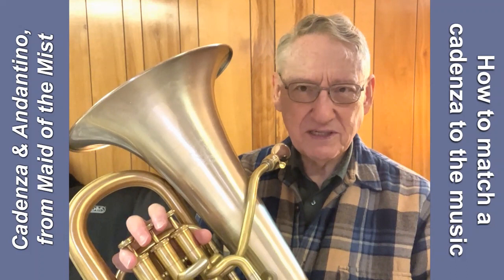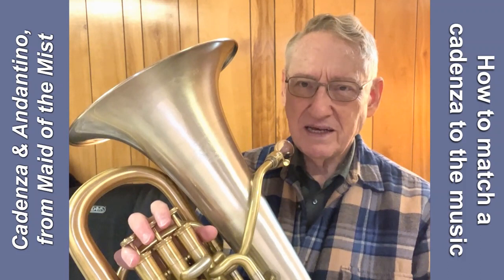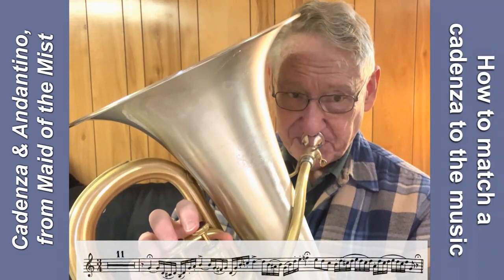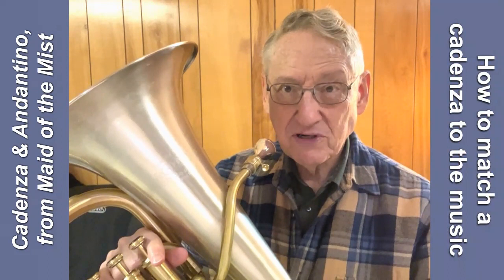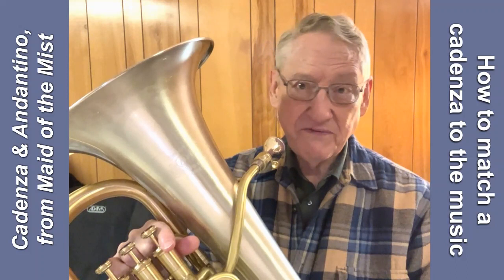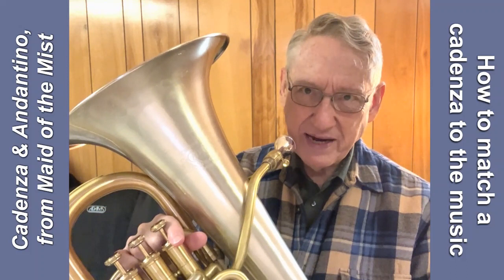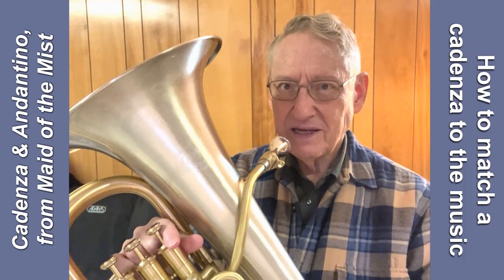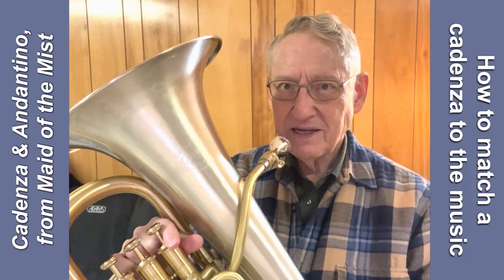Euphonium Practice: Planning the Cadenza in Herbert L. Clarke's Cornet Solo "Maid of the Mist"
Not all cadenzas have a "dare devil" quality. In this solo, the opening cadenza leads to a slow, pretty theme, so the cadenza should not be too flashy. The video includes the opening cadenza, the Andantino/dolce/p theme, and the first part of the Polka. The solo is found in the Clarke Characteristic Studies book: